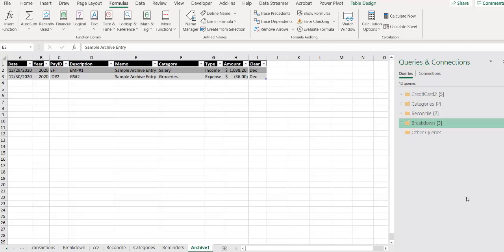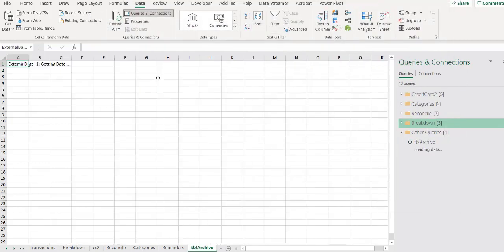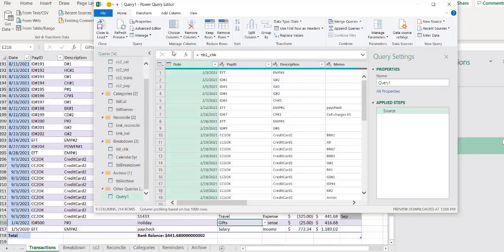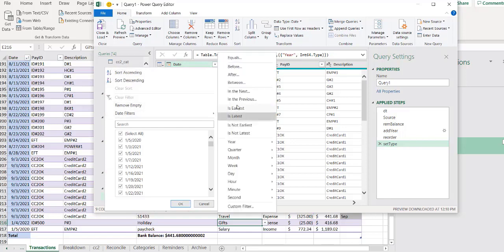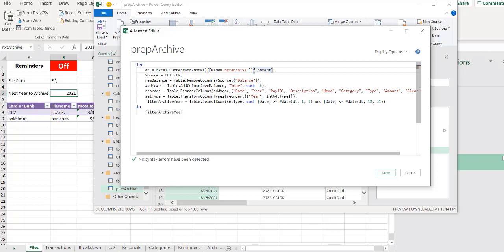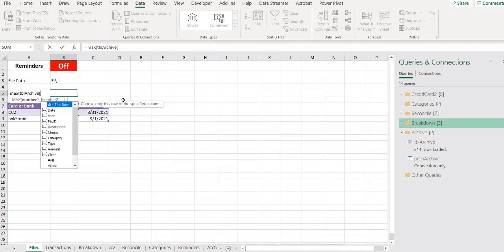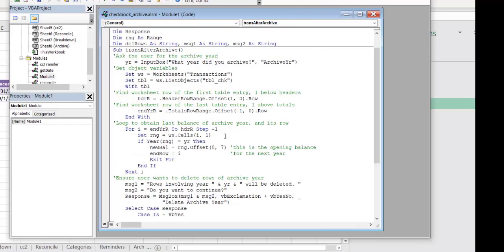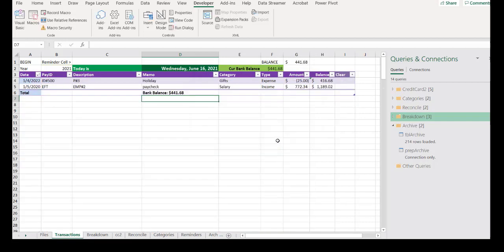ExcelPQCheckbook8-ArchiveTransactions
Final video showing the Excel-Power Query checkbook.  Transactions are archived through Power Query append.  Snippets of M code and VBA code are also used.